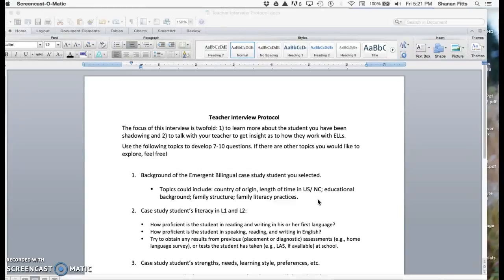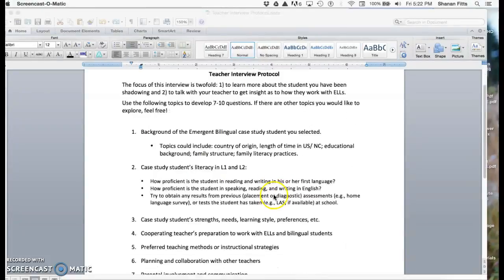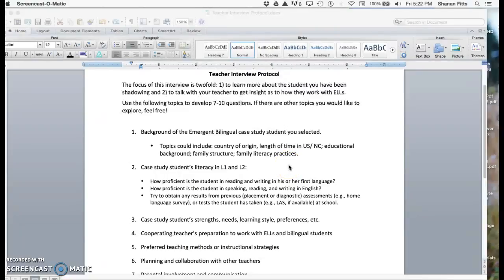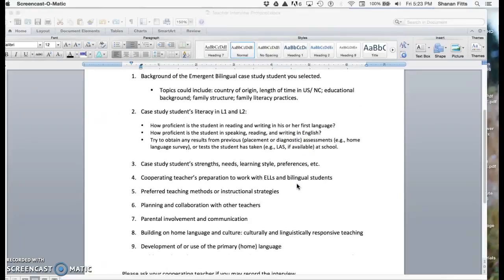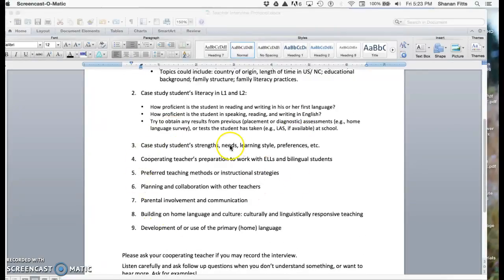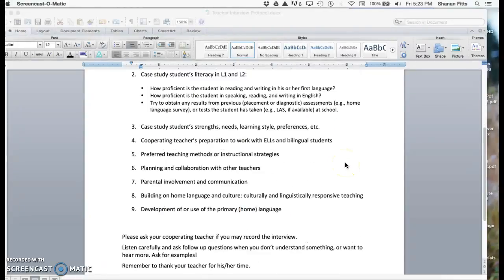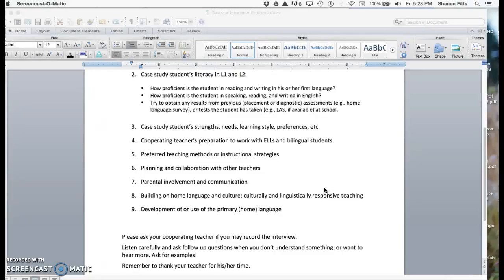Conducting your Teacher Interview